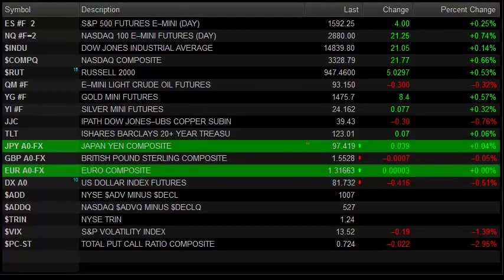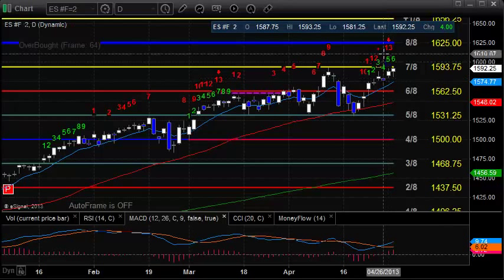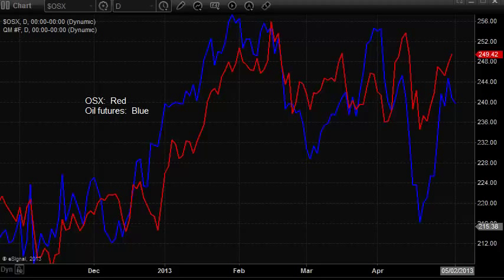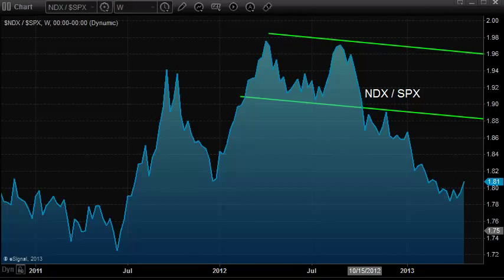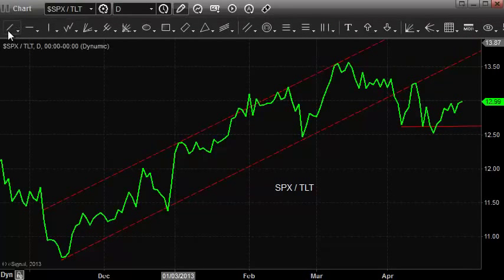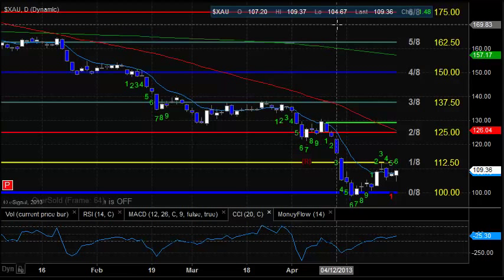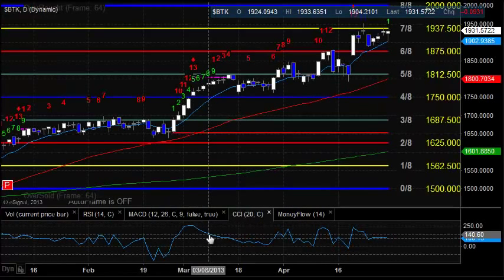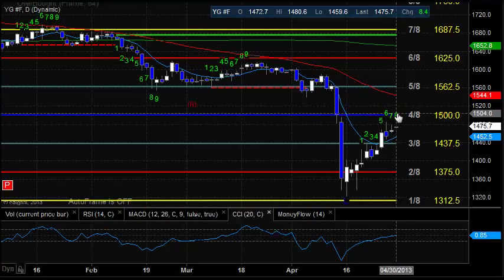Stock Trading: Market Preview for 5-1-2013